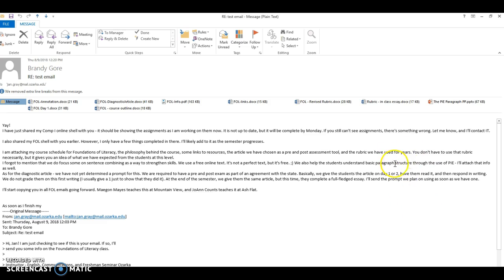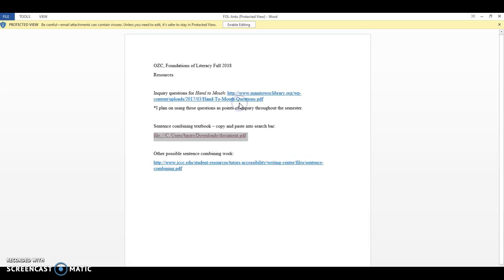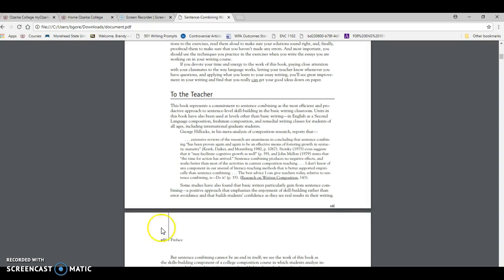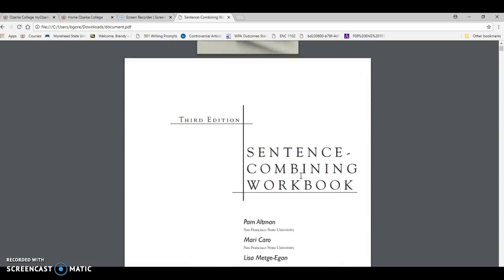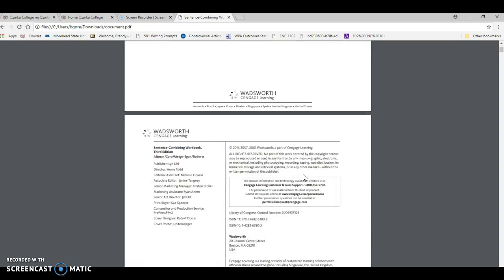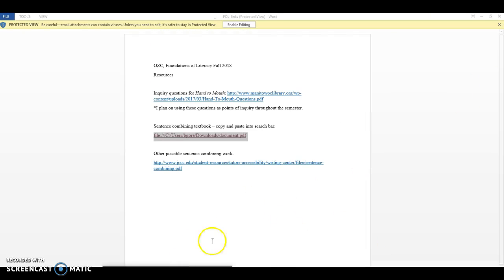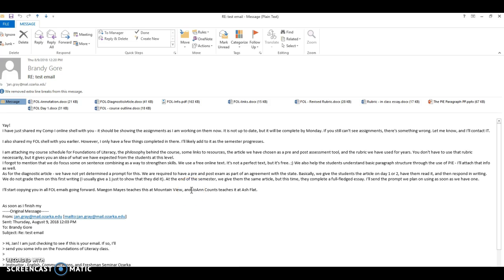Foundations of Lit info